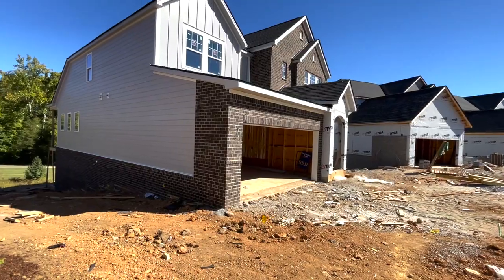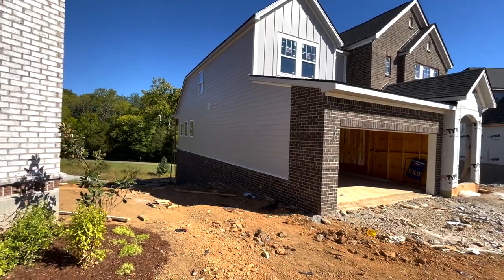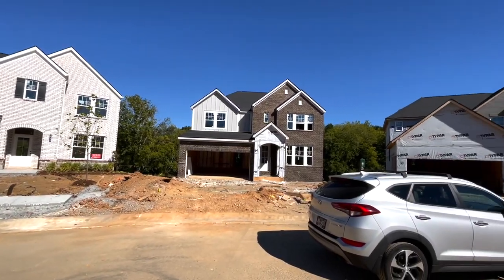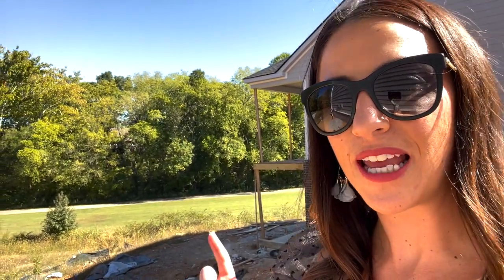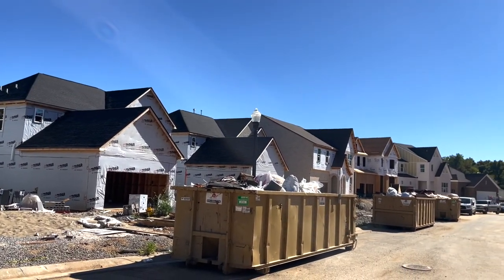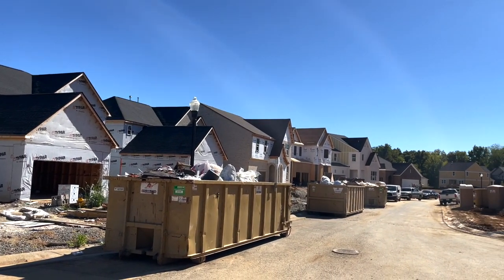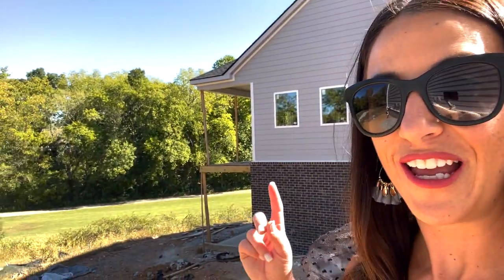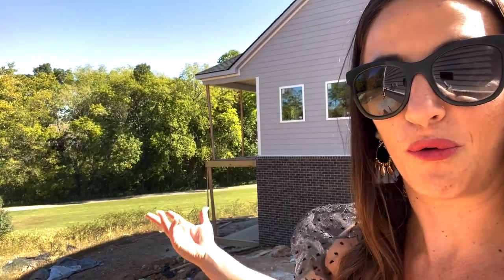Living in White House TN | The Reserve at Palmers Crossing | David Weekley Homes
Welcome to White House Tennessee! If you have been considering moving to the Nashville area but are craving that small-town feel, White House may be the perfect place for you to call home. Located just 30 minutes from downtown Nashville, White House offers a quiet escape from the city and is rich in history. Whether you are looking for a new construction home or an existing home, White House TN has you covered.

In this video, I will be personally giving you a tour of a new construction home by David Weekley Homes in the community of The Reserve at Palmer’s Crossing. Located close to walking trails and local public schools, this ideal location offers a quiet suburb to relax after a long day.

One unique opportunity this community offers is that some homes feature a BASEMENT! Due to the topography, it is very rare to find new construction homes with basements, so here is your chance to not only purchase a new home with a basement, but you face nothing but NATURE as your backyard! No neighbors, just beautiful greenery and access to the local 3.5 mile walking trail.

City: White House TN
Community: The Reserve at Palmer’s Crossing
Builder: David Weekley homes
Floor Plan: The Edenbrook
Bedrooms: 4-5
Bathrooms: 2.5-3.5
Sq Ft: 2,575+

Samantha Miller is a Nashville Real Estate Agent with eXp Realty LLC. who prides herself on helping people relocate to the Nashville area. Samantha is a personable and knowledgeable real estate agent that covers Nashville and the surrounding areas.